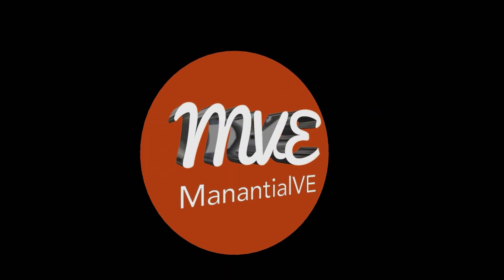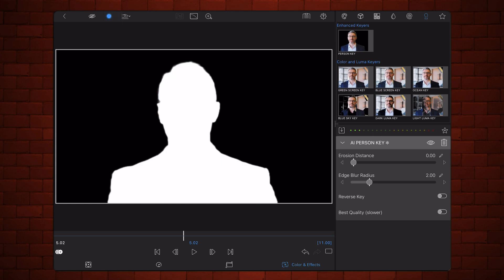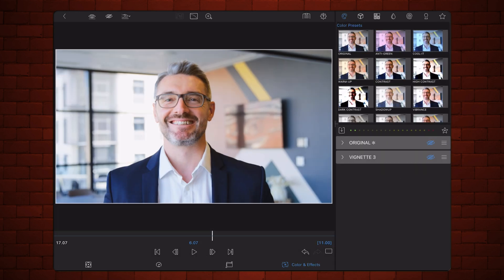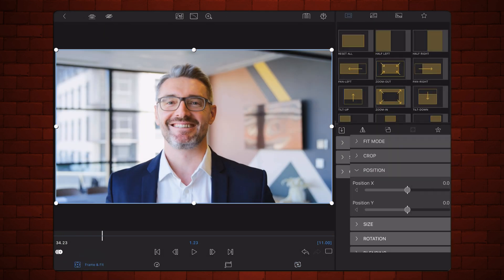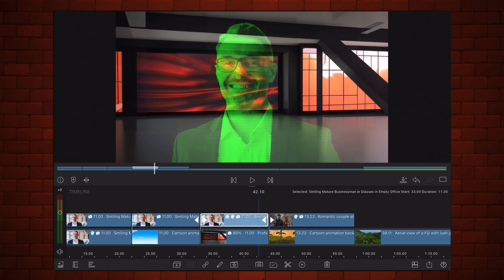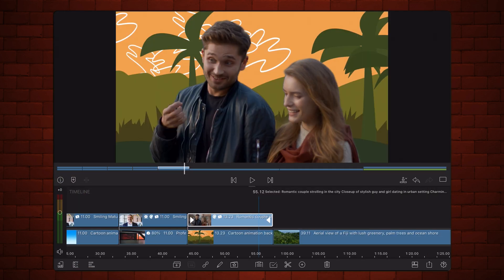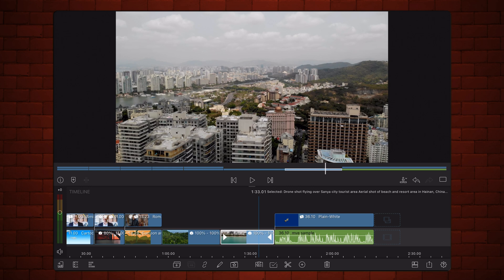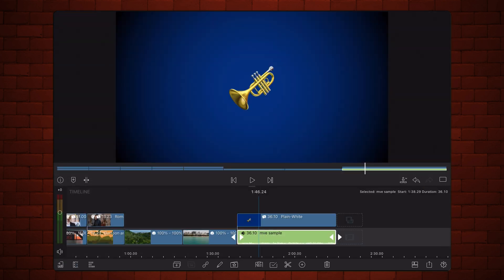What’s New in LumaFusion 5.1, AI Person Key - Tutorial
This tutorial is compatible with iOS, and iPadOS.

This Tutorial shows what’s new in LumaFusion 5.1:
A new AI Person Keyer
Ability to Copy-Paste speed and speed ramping
Waveform in the timeline reflects gain applied

Search also by:

LumaFusion
LumaFusion 5.0
LumaFusion Tutorial
LumaFusion AI Person Keyer
LumaFusion AI Person Key
Person Segmentation
LumaFusion Enhanced Keyframing
LumaFusion Easing
LumaFusion Speed Ramp
LumaFusion Speed Ramping
LumaFusion 5
LumaFusion 5.1
LumaFusion what’s new
LumaFusion keyframes
LumaFusion Tips
Enhanced Keyframing and Speed Ramping
LumaFusion Animation

Chapters:
00:00 AI Person Keyer
03:07 Copy Paste Speed
04:27 Waveform shows Gain